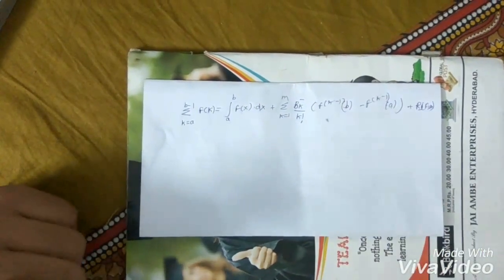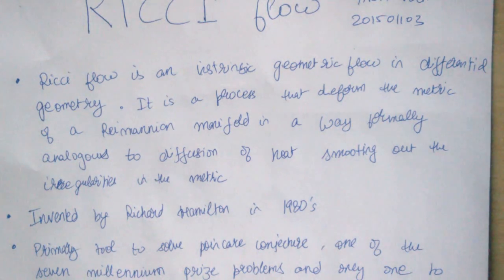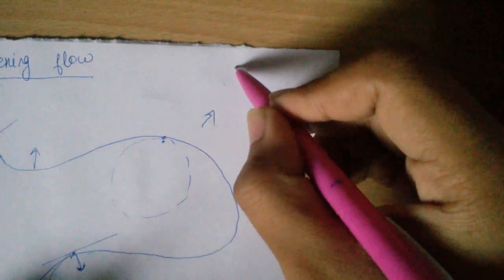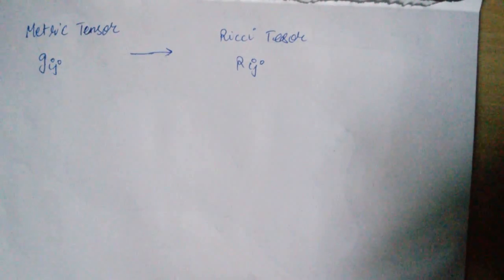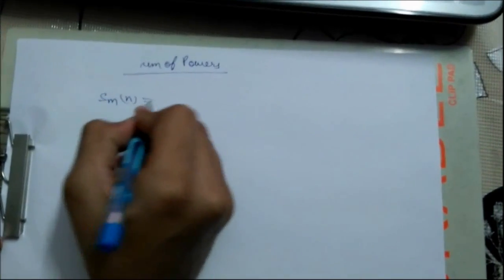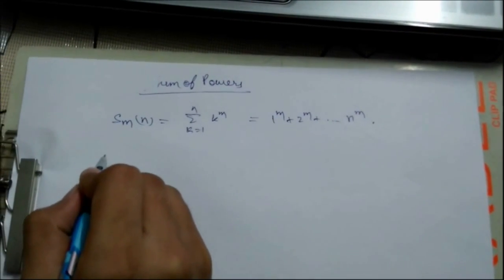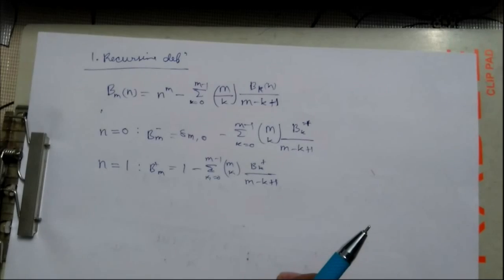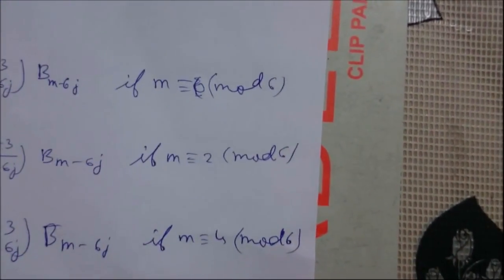math_group41_iiitHyderabad